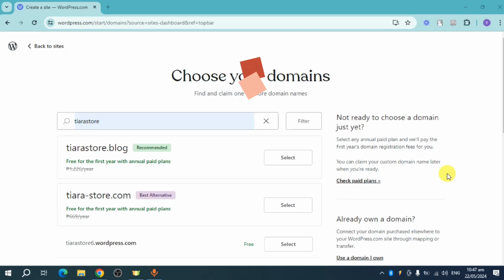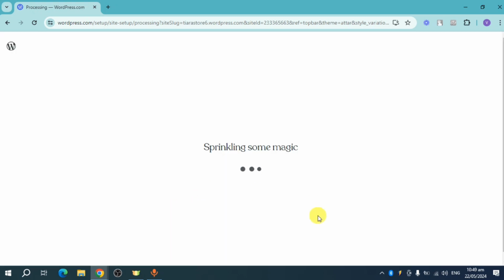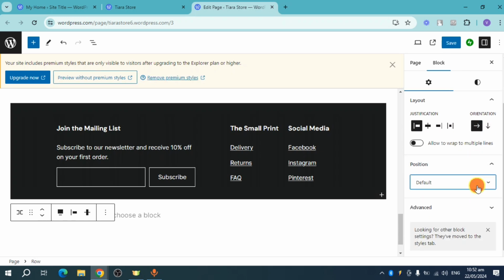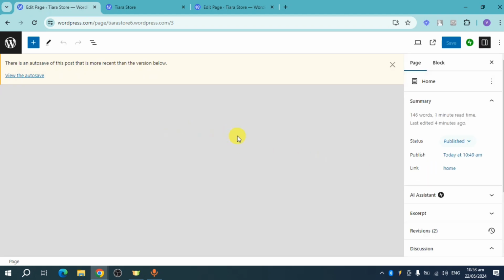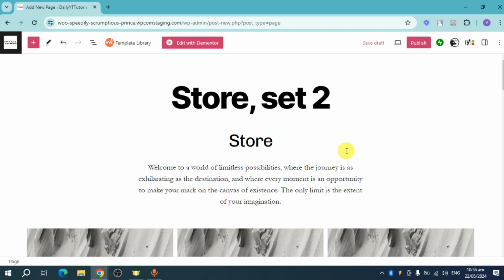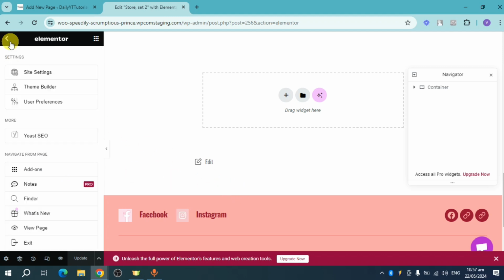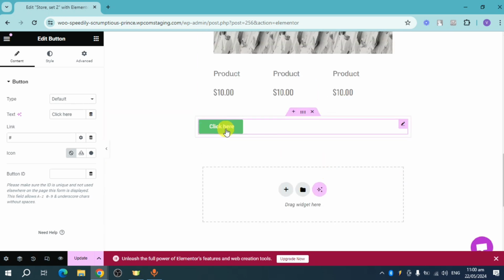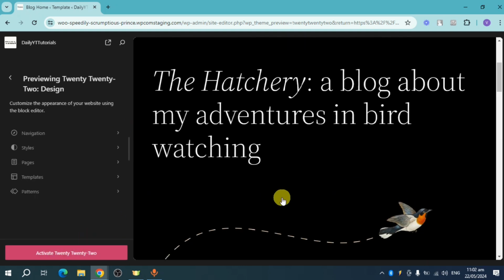How to Customize Footer Menu in Wordpress (Step by Step Guide)